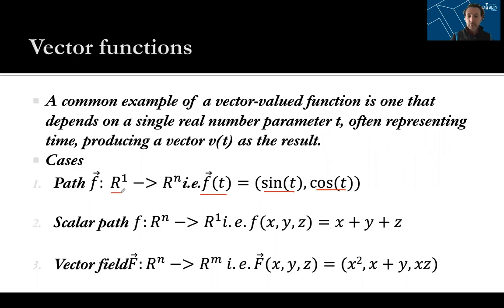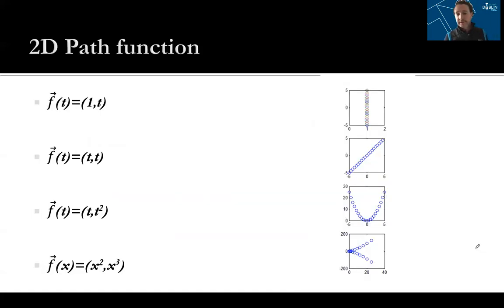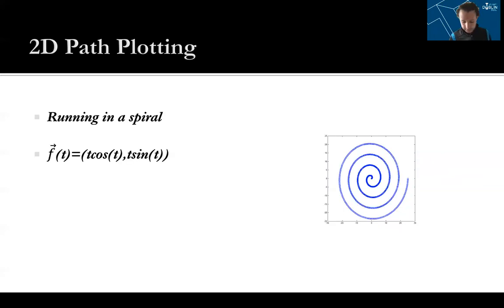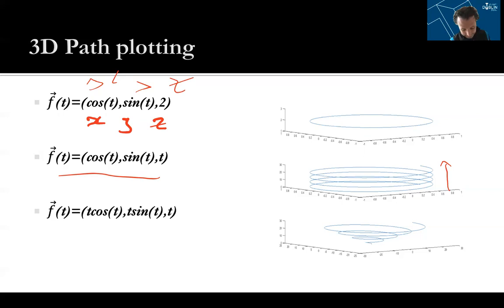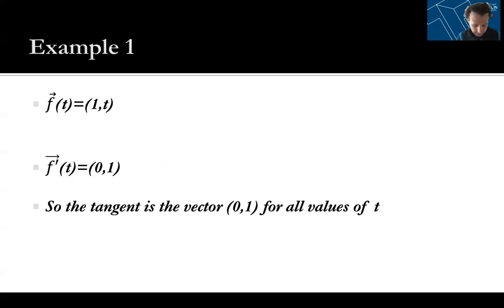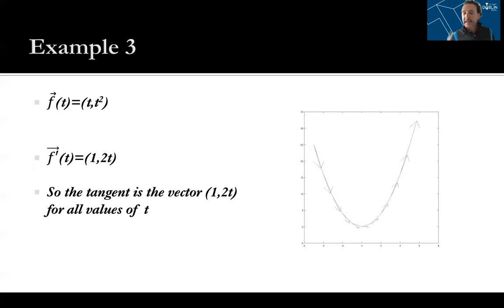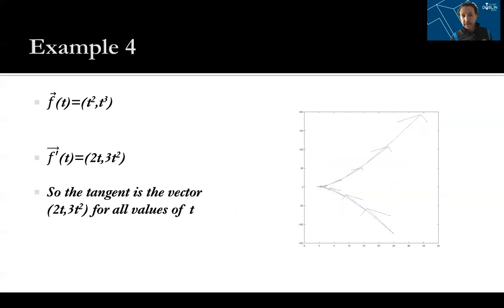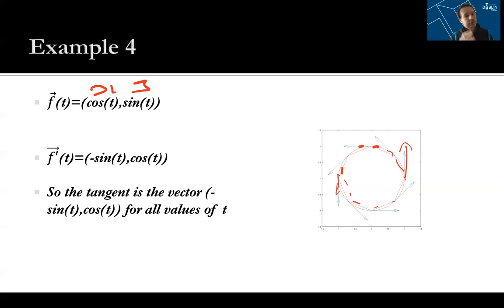3901 Lecture04a Diff Vector Path